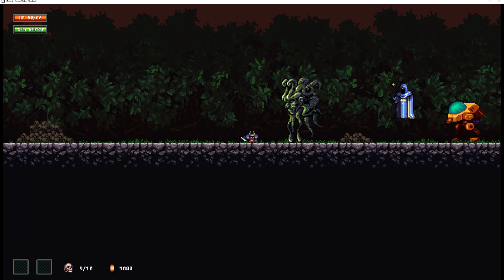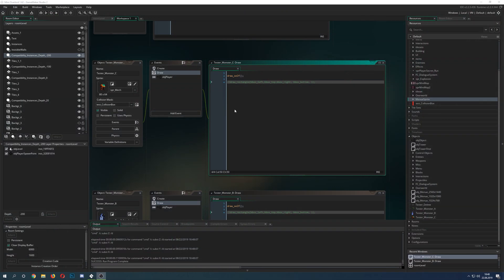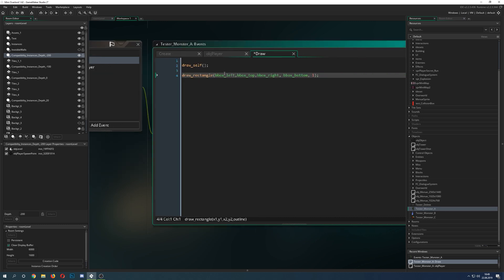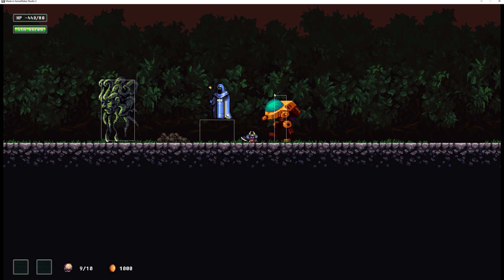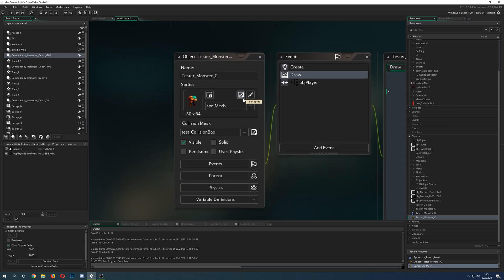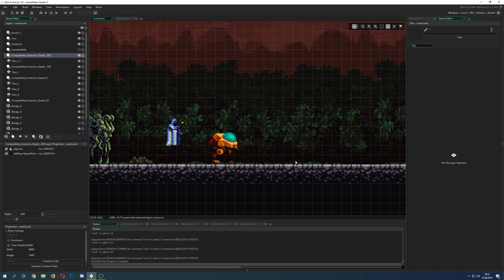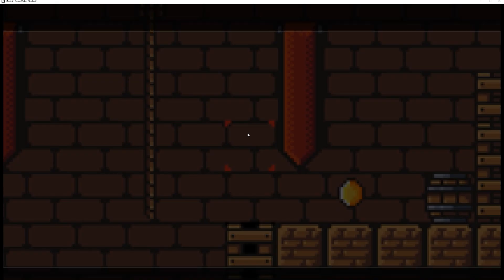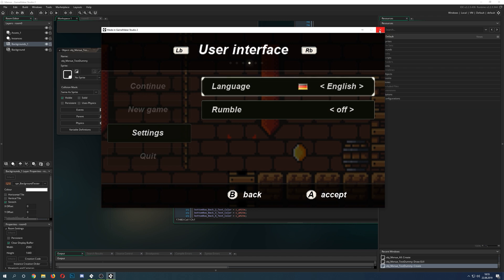🔴Game Maker Studio 2 | Basics - Bounding boxes or how collisions work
This video tutorial shows you the importance of collisions and how the bounding box play is crucial to that.

Cuthulu and mage by  Stephen Challener (Redshrike) CC3
Mech by Ansimuz